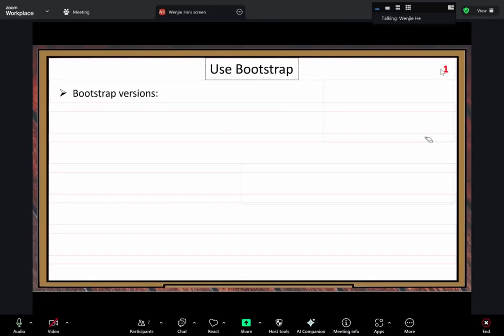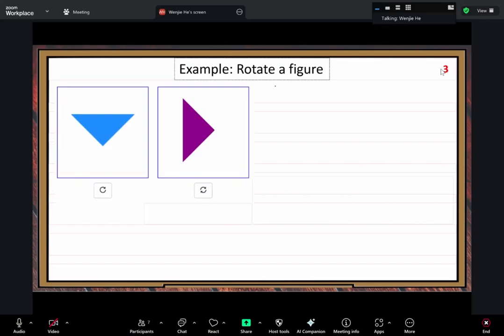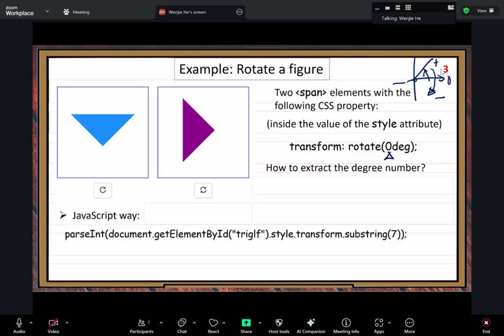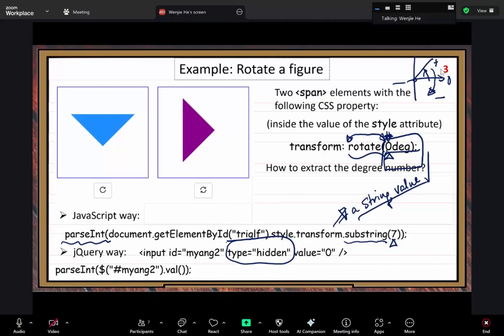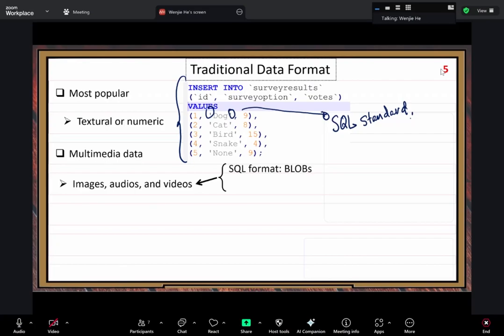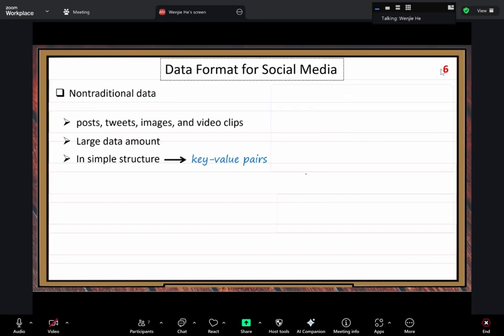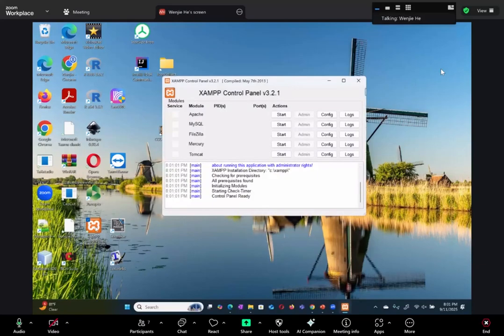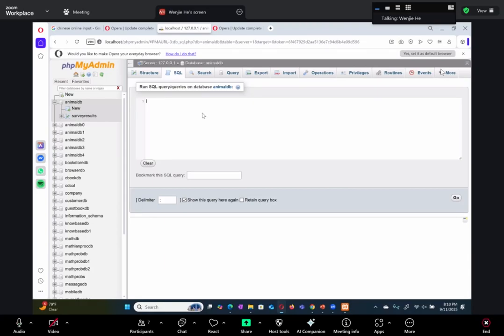CS4610FS25Module1D2VidProc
This video is for teaching at UMSL: CS4610, Fall 2025, Module 1D2. Data Formats In Databases